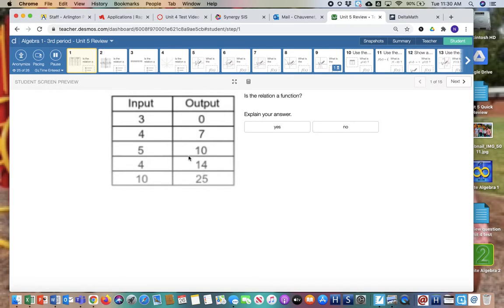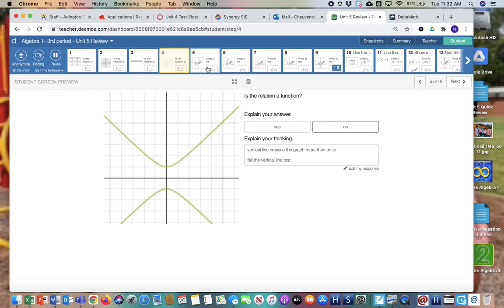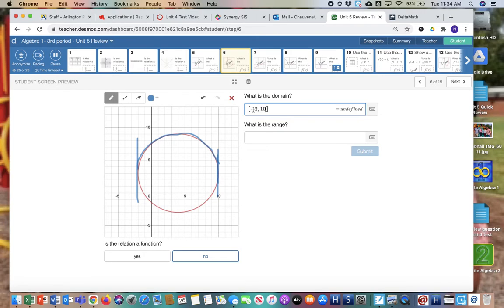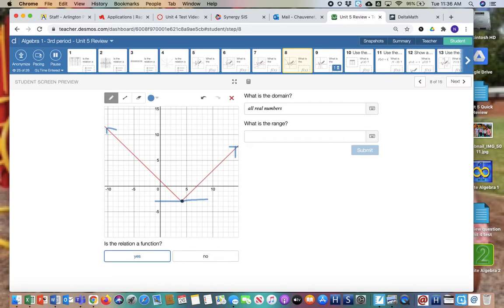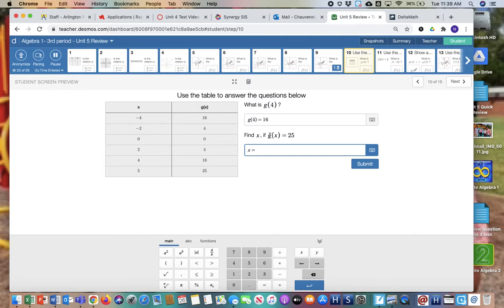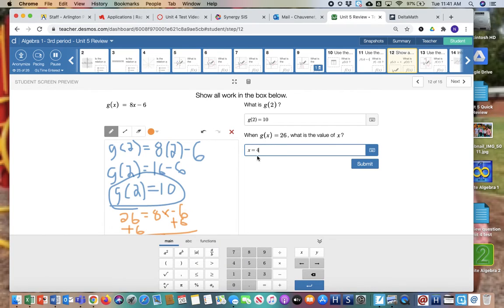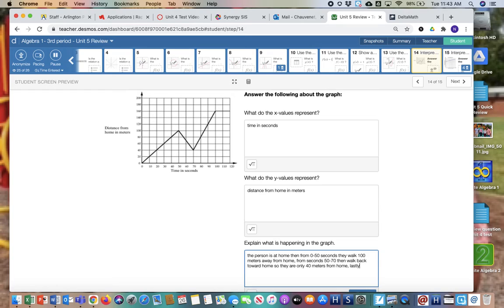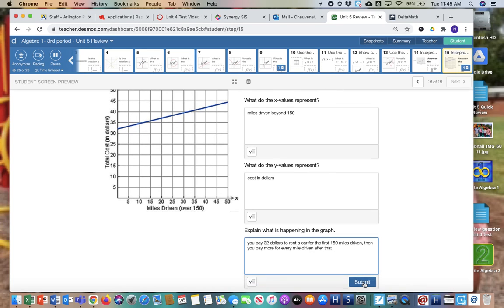unit 5 test review video